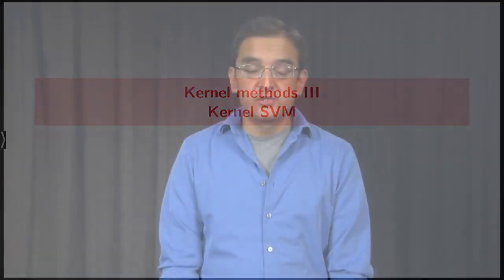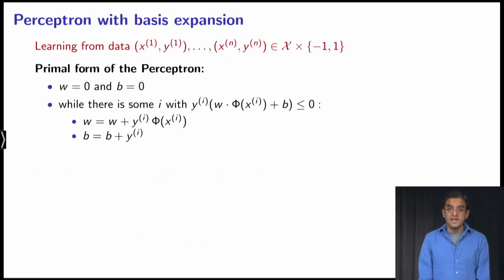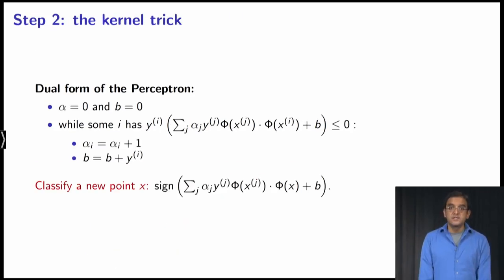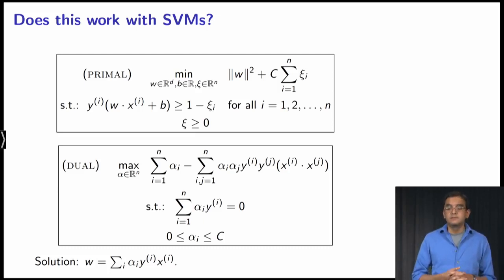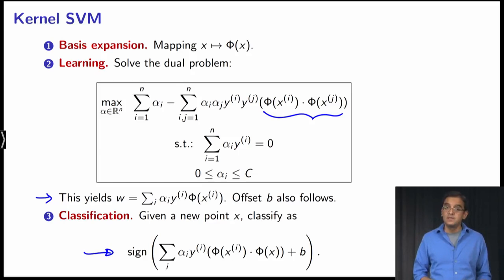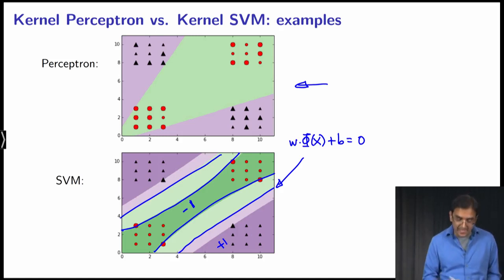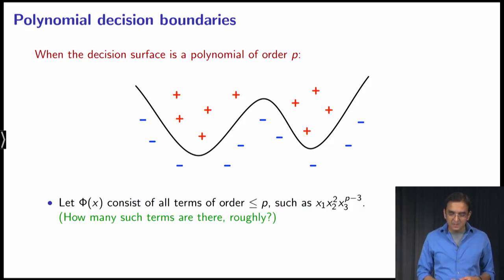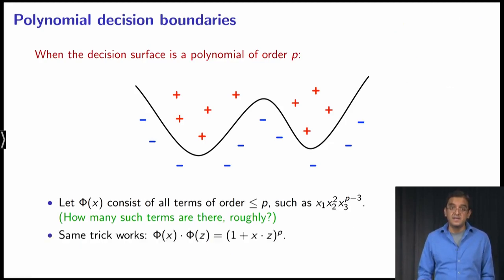Machine Learning - 7.3 Kernel SVM